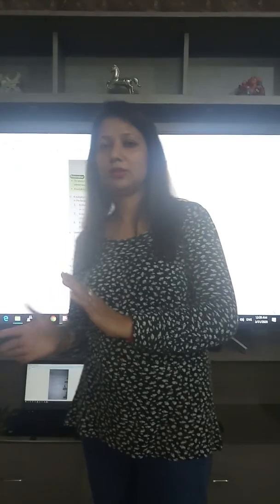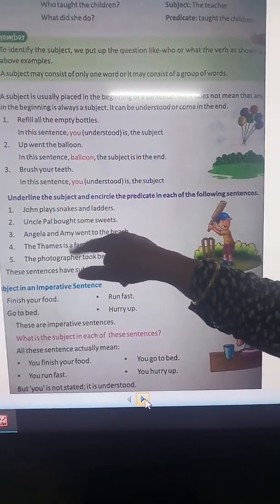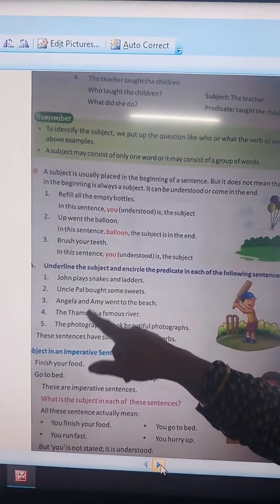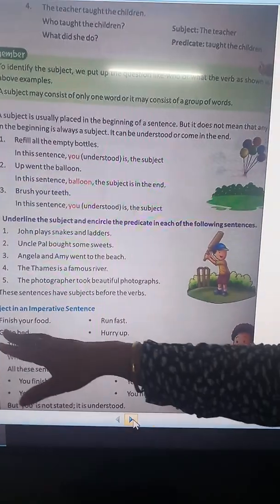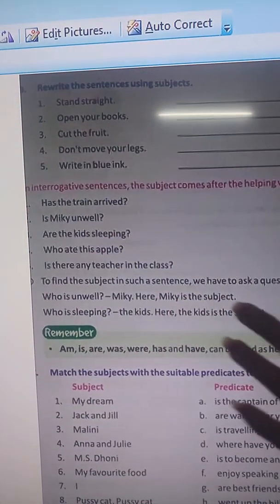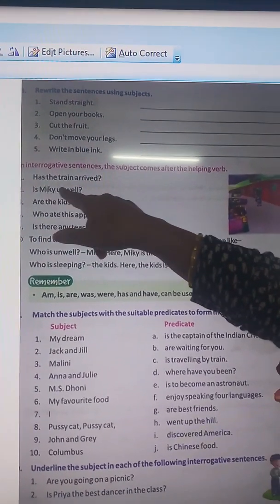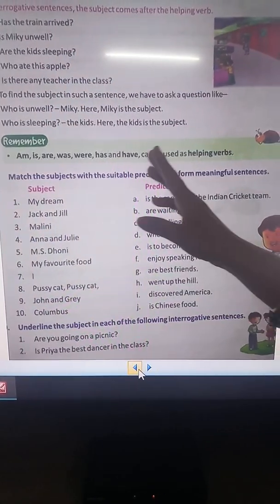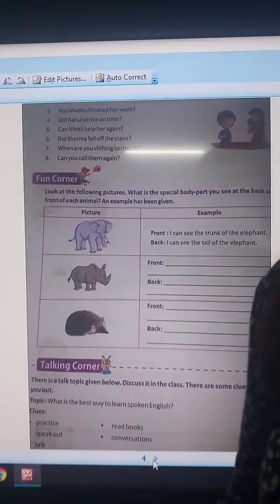Subject & Predicate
Rishikul Vidyapeeth Gohana Road Sonipat